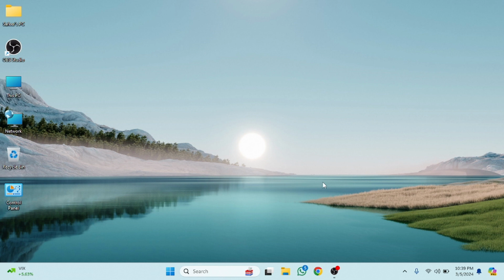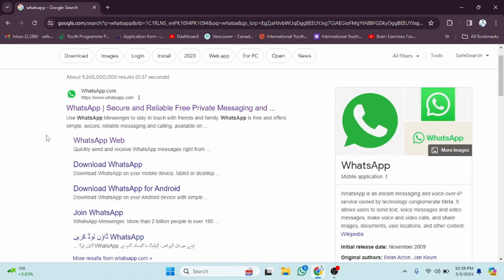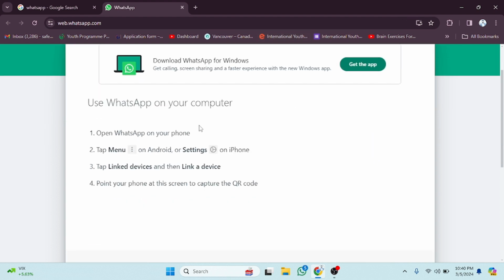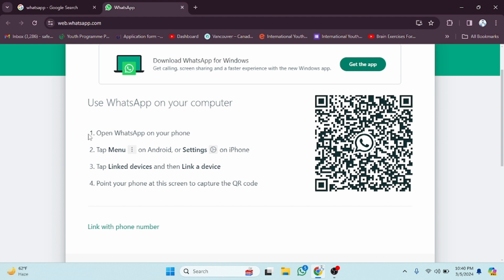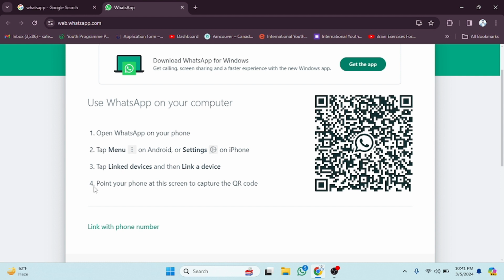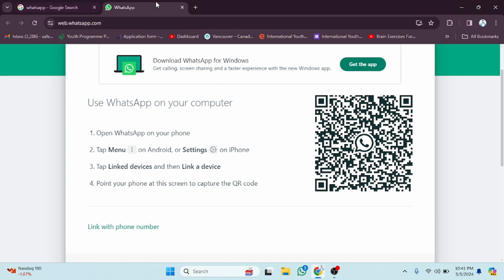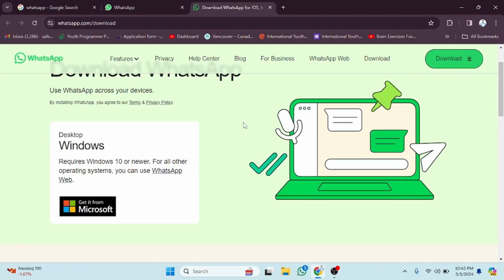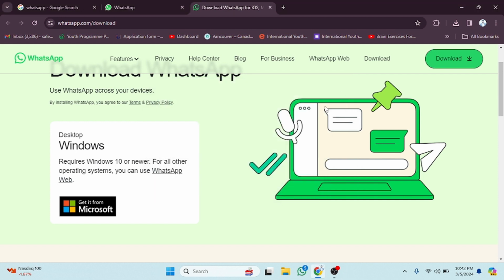How to download Whatsapp for PC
In this comprehensive tutorial, you will learn how to seamlessly download and install WhatsApp on your PC. Follow step-by-step instructions and troubleshoot any potential issues along the way, ensuring a smooth and hassle-free setup process. Don't miss out on this opportunity to enhance your messaging experience with WhatsApp on PC!